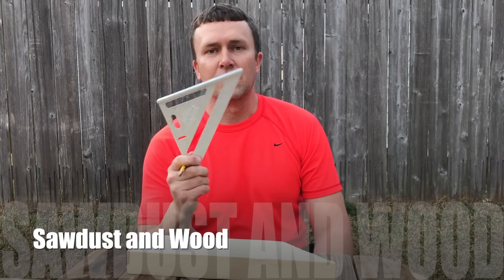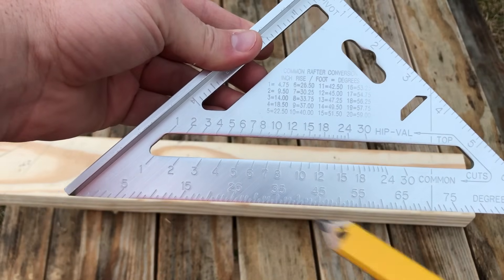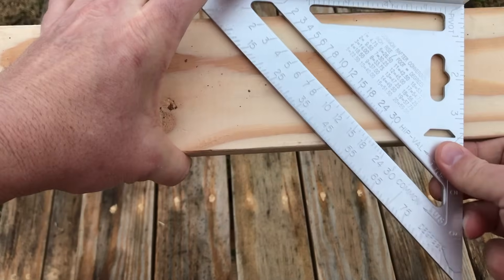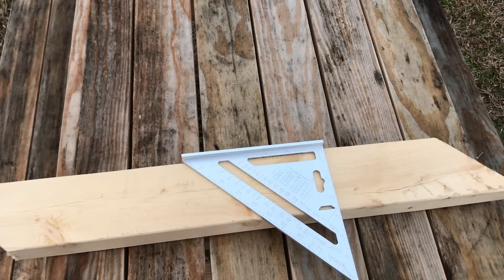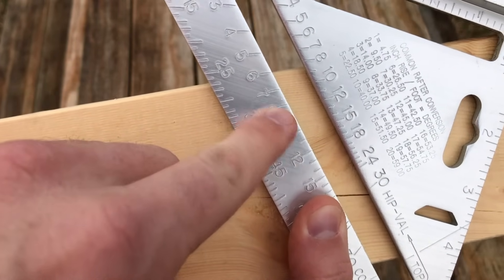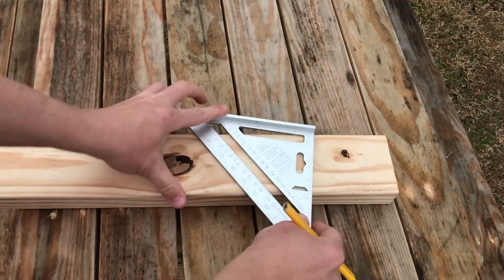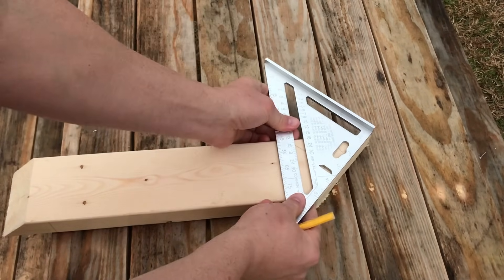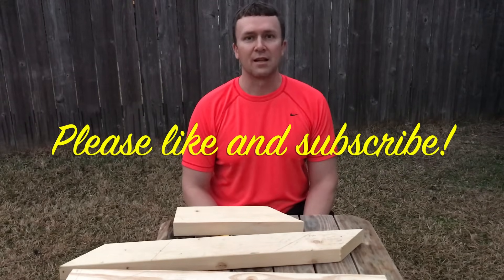How to find angles with a speed square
In this video I show how to find angles using a speed square.  This video is very basic and for beginners.